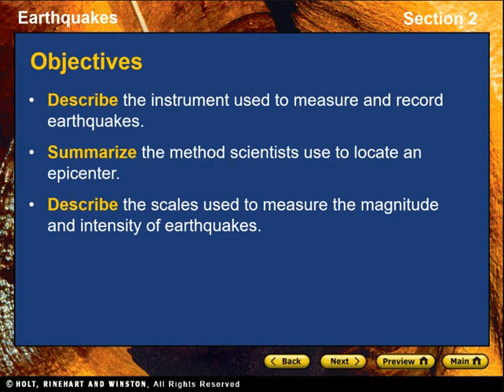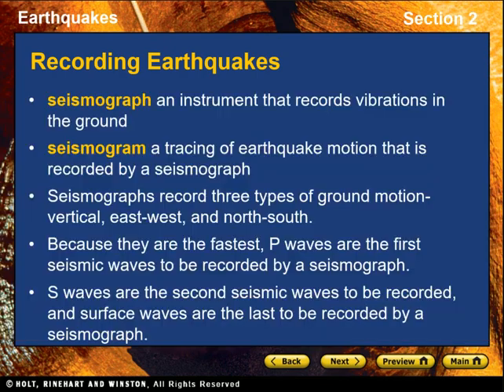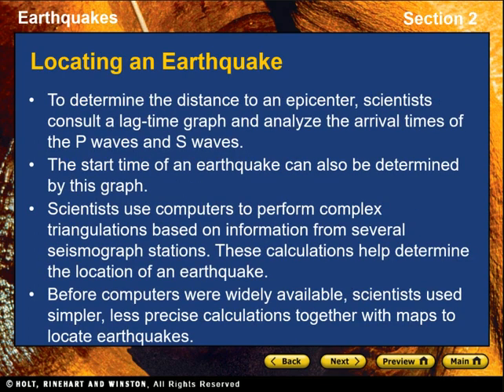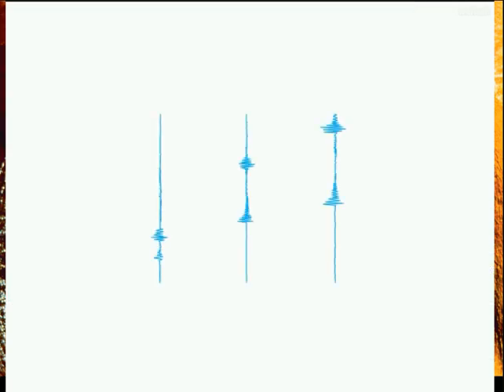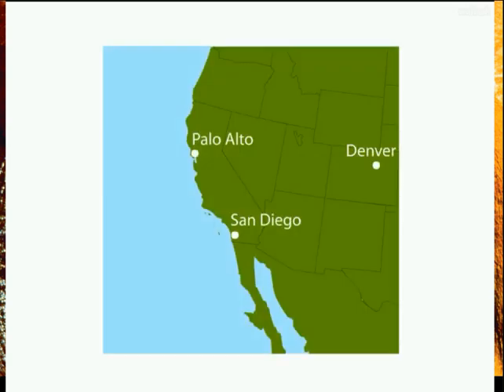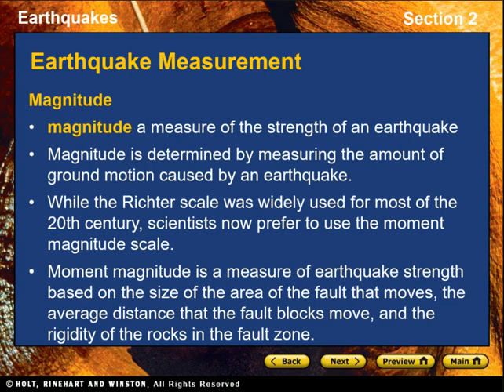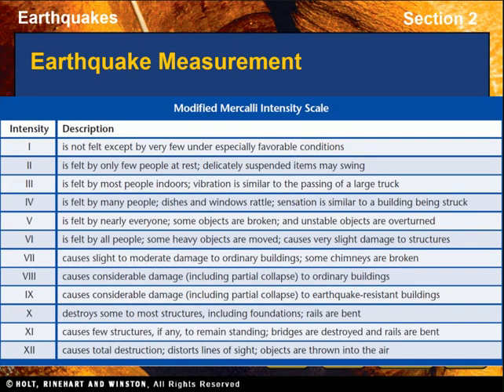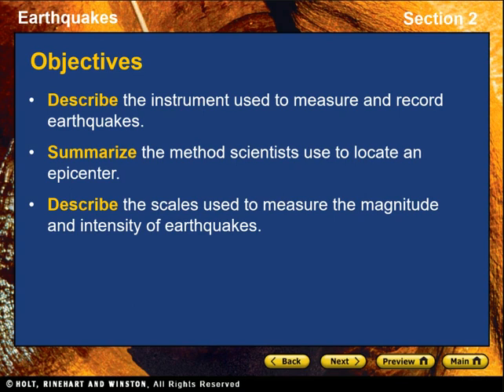ES Ch 12.2 .5-7 Video Lecture